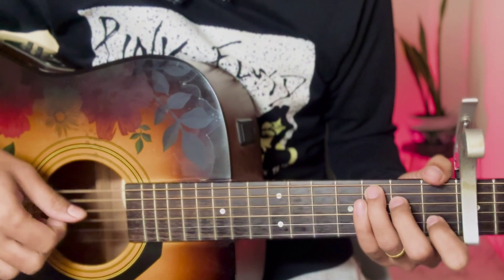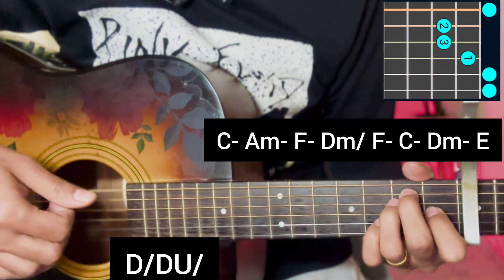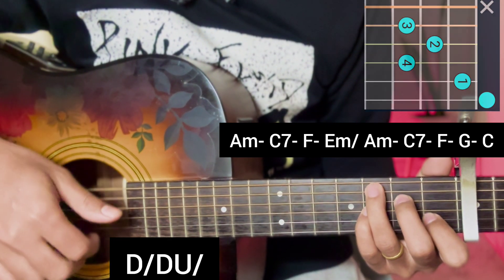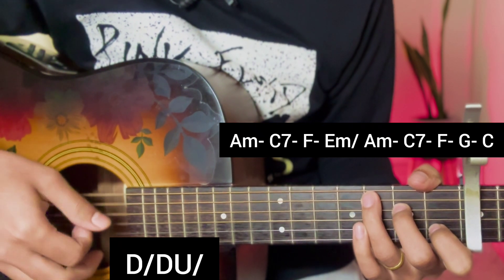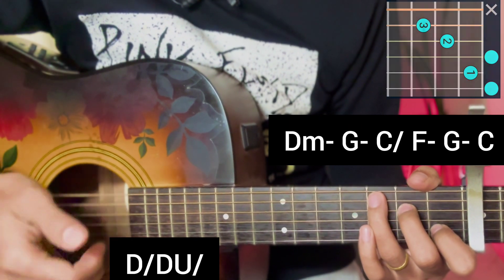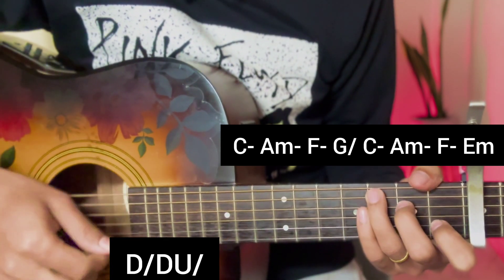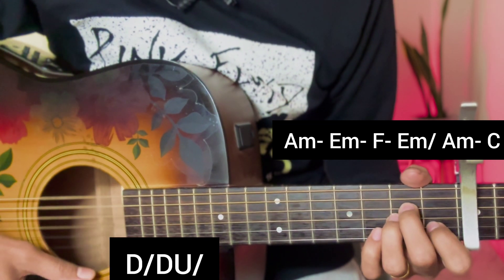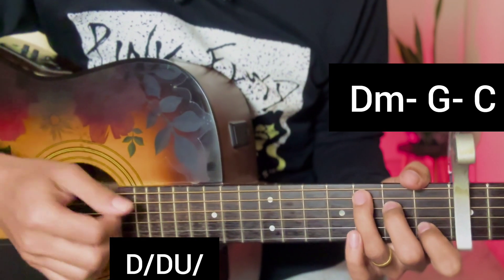Dil Haareya - Arijit Singh | Guitar Lesson | Easy Chords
Dil Haareya by @Official_ArijitSingh

Just
Keep Supporting 🎸 ❤
Keep Playing 🎸